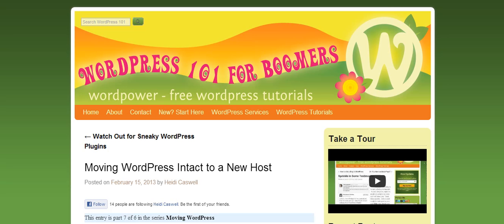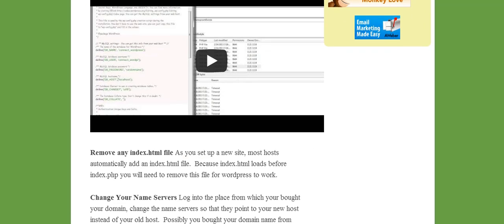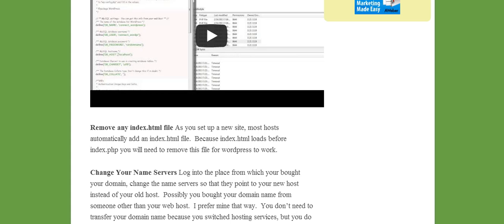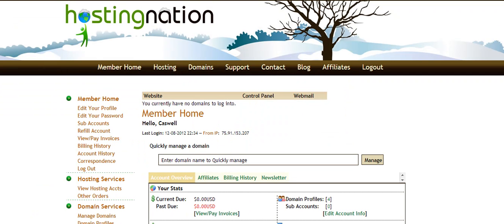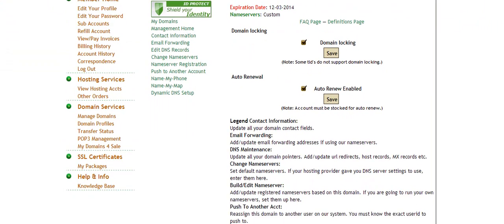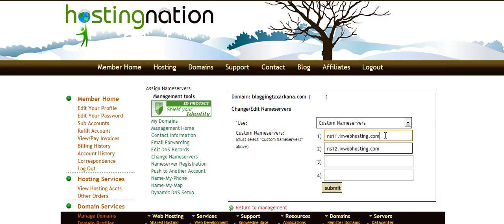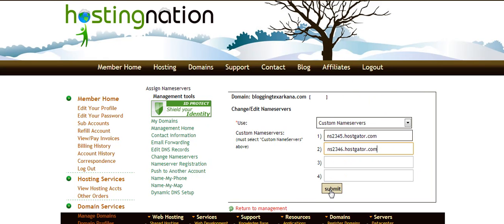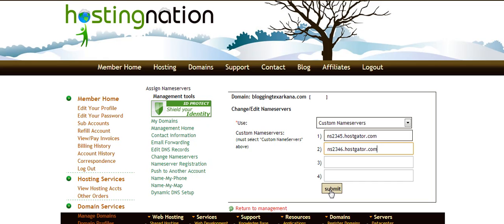Delete index.html and change name servers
To move Wordpress to a new host, I like to copy both the files and the database to the new host.  This video show how to delete any extra index.html pages and change the name servers.